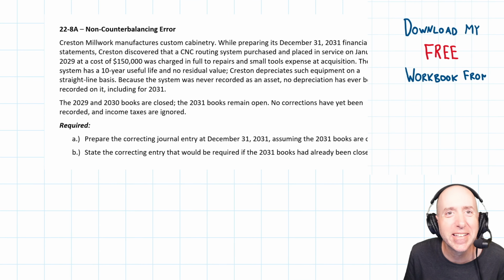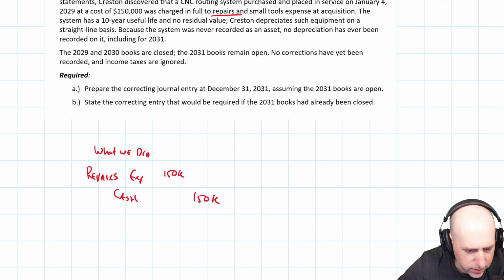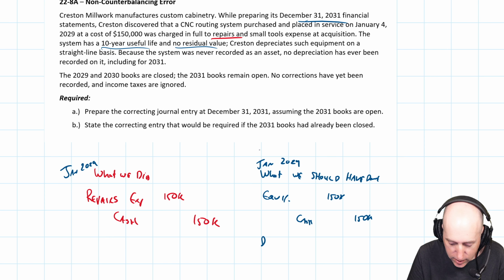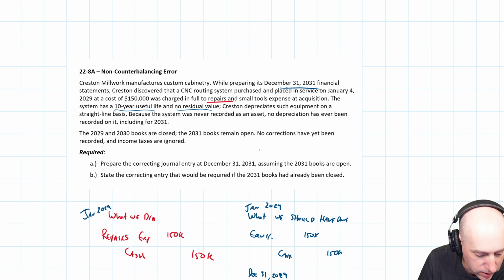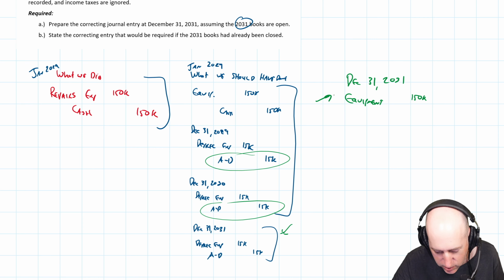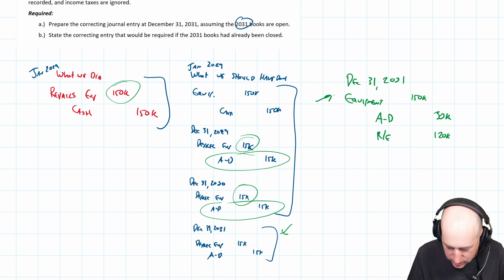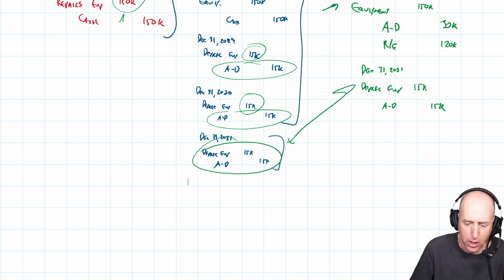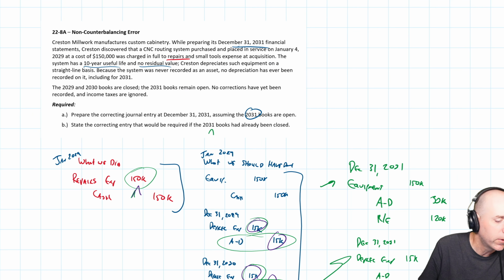IFA135 – Non-Counterbalancing Errors – Intermediate Accounting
In This Video:
We work through Problem 22-8A, a non-counterbalancing error: a capital asset was expensed instead of capitalized. The error doesn’t self-correct, so we rebuild what depreciation should have been and record the correcting entry — with the 2031 books open, and again assuming they were closed.

Module Overview (IFA128–IFA136):
This module is dedicated to accounting changes and error corrections. Learn to distinguish changes in policy, changes in estimate, and prior-period errors, apply retrospective and prospective treatment, and correct counterbalancing and non-counterbalancing errors.